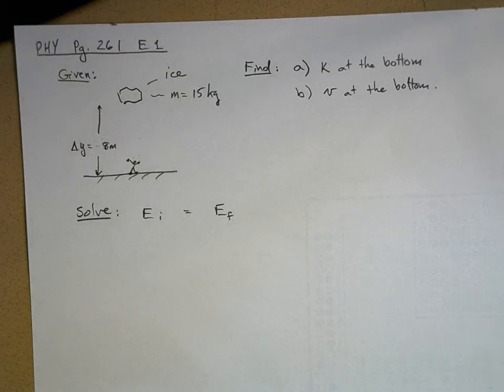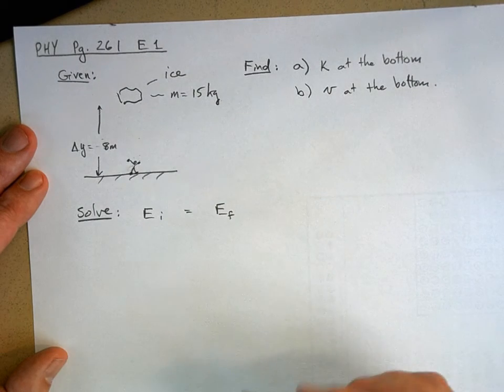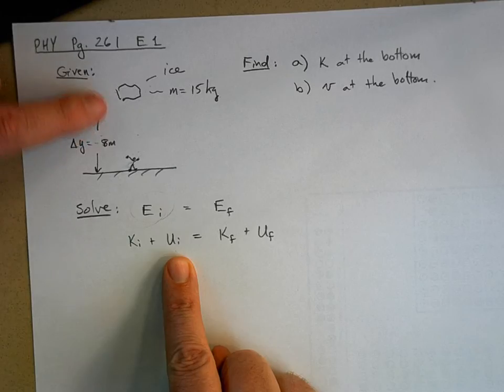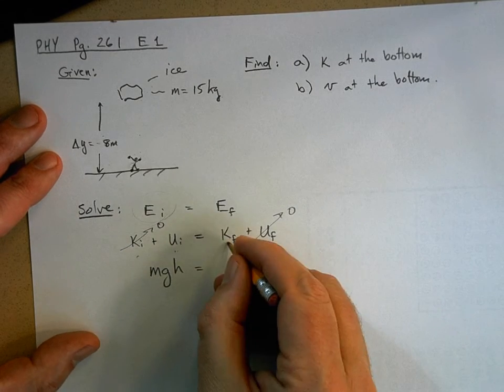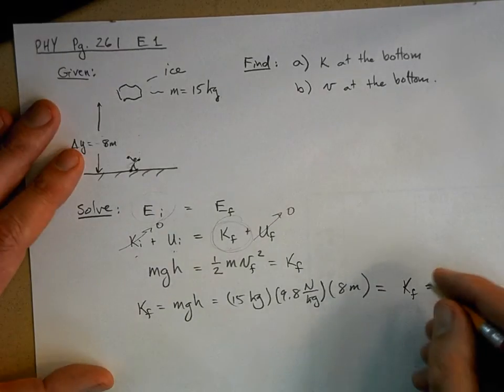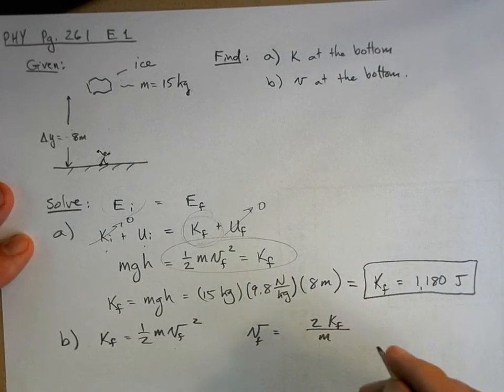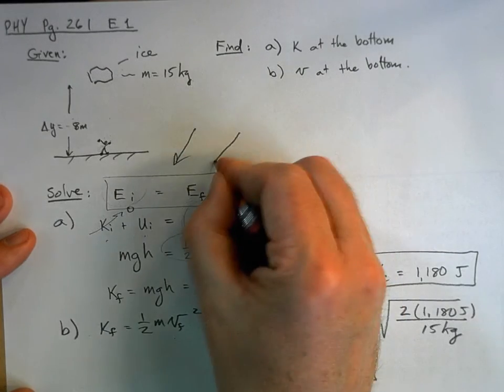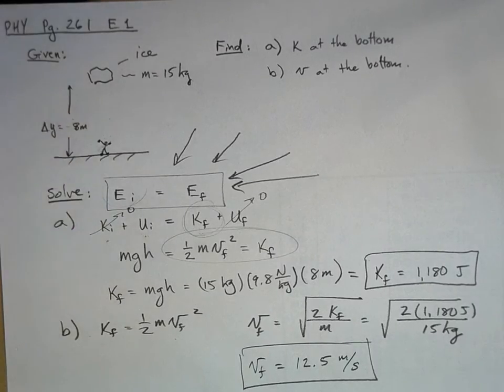PHY Pg 261 E1